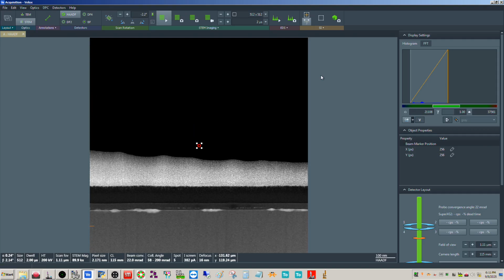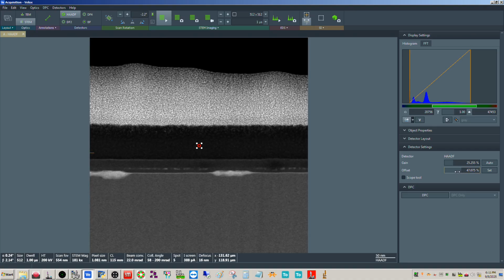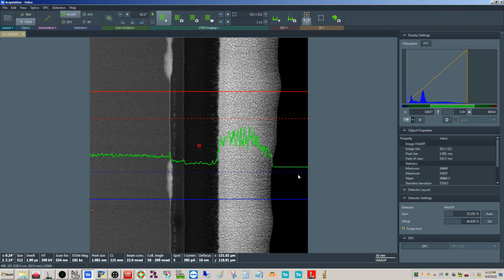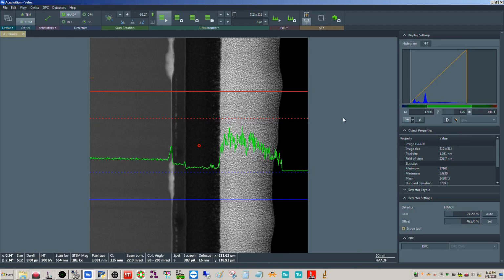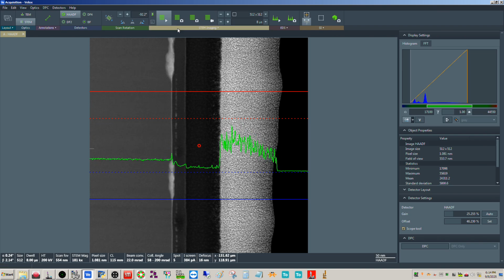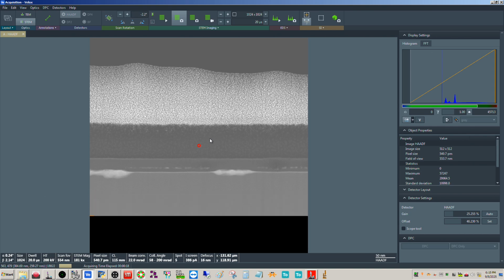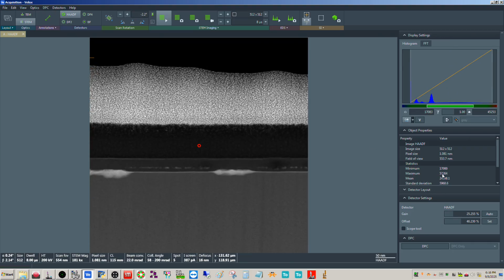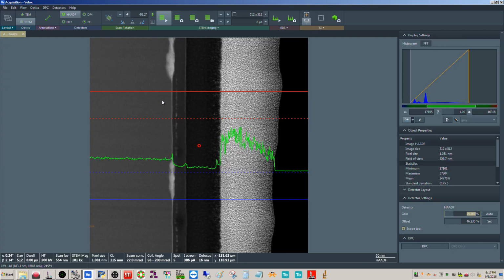Optimizing STEM detector contrast (gain) and brightness (offset); setting STEM image contrast limits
Hey EM aficionados!  In this "quick hitter" video, I cover optimization of detector contrast (gain) and brightness (offset) while performing STEM imaging.  While the example shown here was demonstrated using the HAADF detector, the process is no different for any other STEM detector (assuming it has the same 16 bit dynamic range).

As a follow up, I cover some of the finer points of setting the contrast limits (peak white and peak black) when displaying the final acquired STEM images as well as how to detect (and avoid) clipping of the signal when setting the limits.

Thank you for your support, my fellow EM aficionados, as we have now surpassed 5,000 subscribers!  Video topic requests are always welcome and appreciated; I enjoy making these videos and wish I could make them more frequently, but the demands of my job make it tough to do so; I’m in charge of three S/TEMs, three dual FIB/SEM systems (a new one recently signed off on), and half of an SEM and this keeps me very busy!